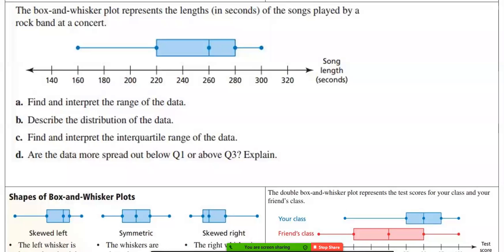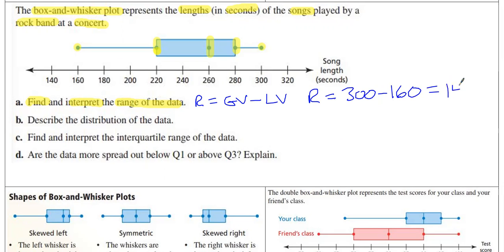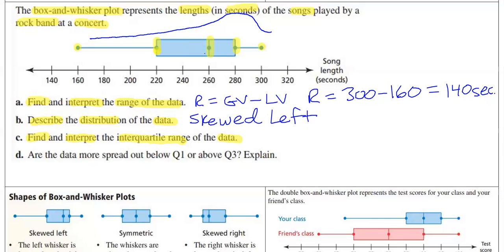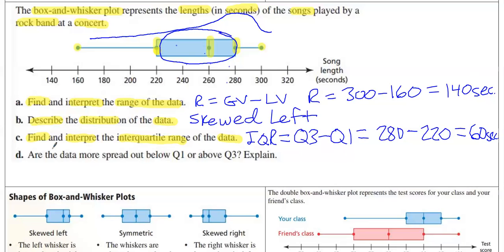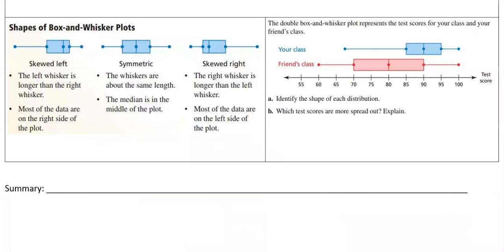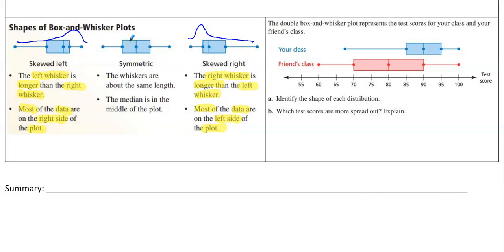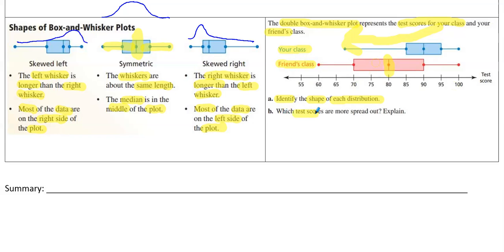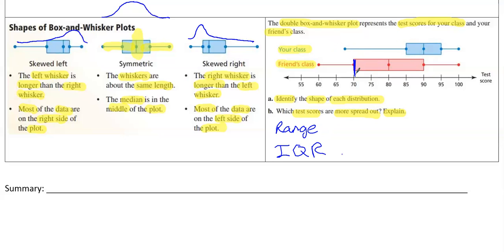Algebra - 11.2 Box-and-Whisker Plot Part 2